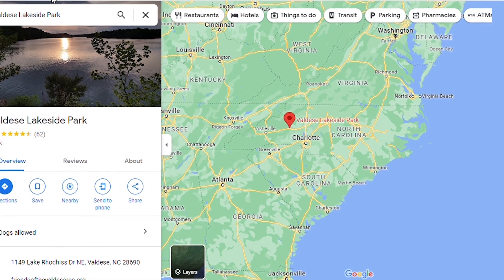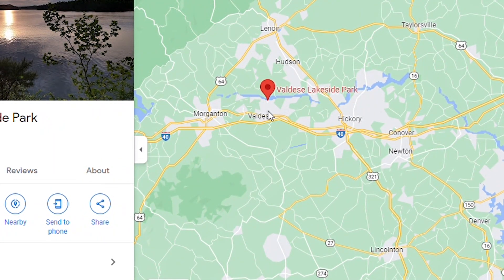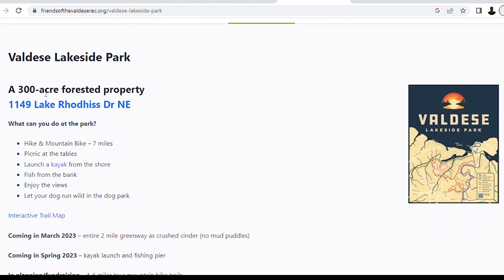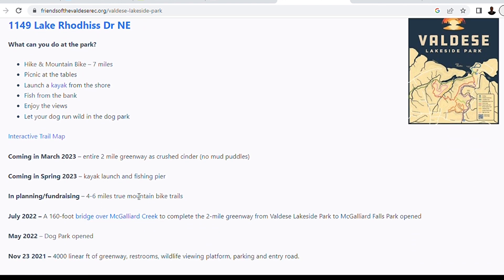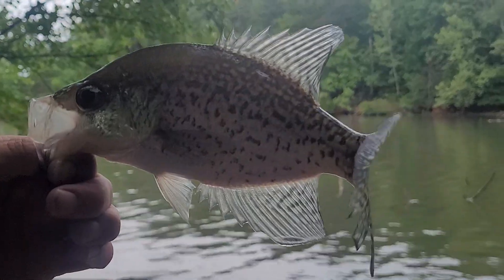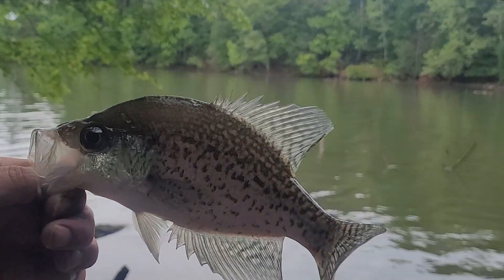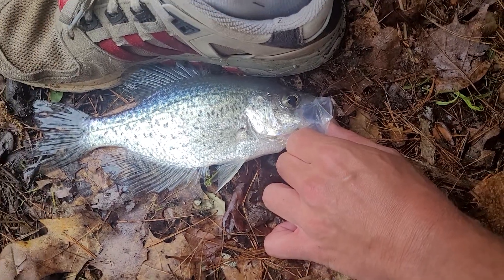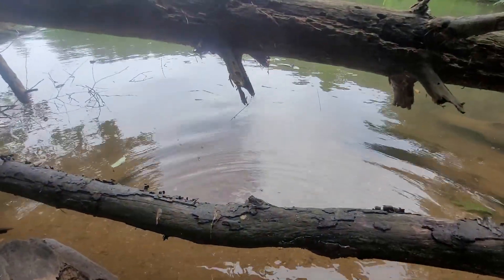Valdese Lakeside Park - Lake Rhodiss (NC) Crappie... Brief Trip Jerkbait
Valdese Lakeside Park - Lake Rhodiss (NC) Crappie... Brief Trip Jerkbait ... was actuallly using a Rapala hoping to catch a bass or striper but was happy to catch a nice crappie and had another follow to the bank. Very nice park and I believe the walking trail if paved with crused cinder, so very soft and won't puddle. They are building a fishing pier and were knocking trees down on the bank across from where I briefly fished. I walked to 3 different fishing point access off the trail. My first and only time ever there.